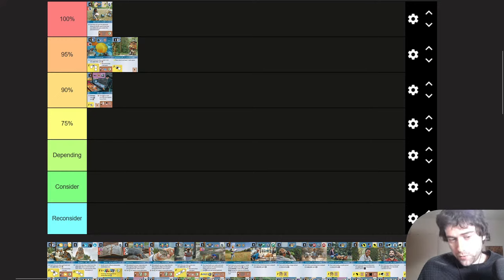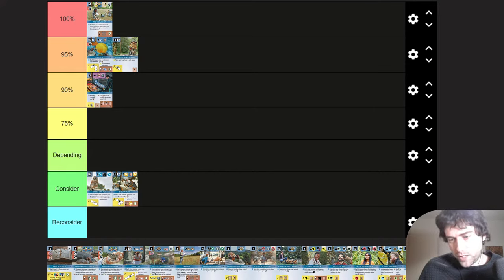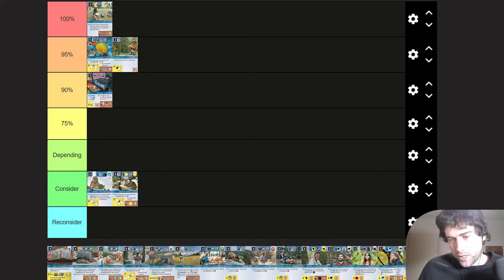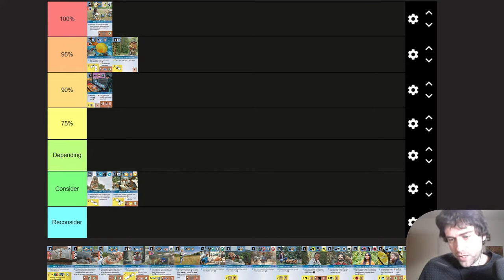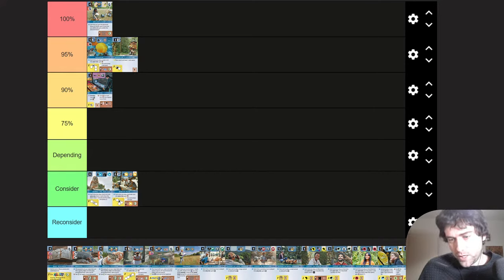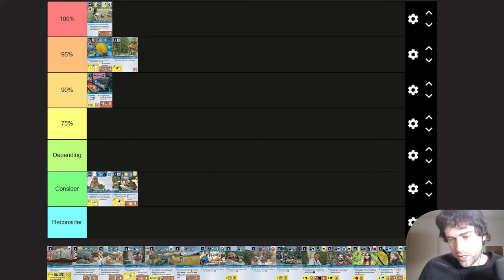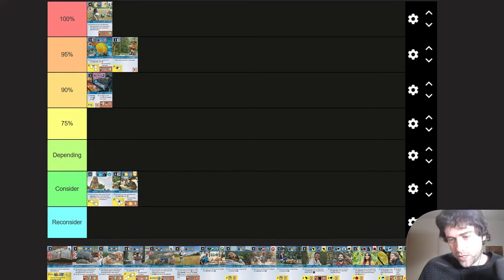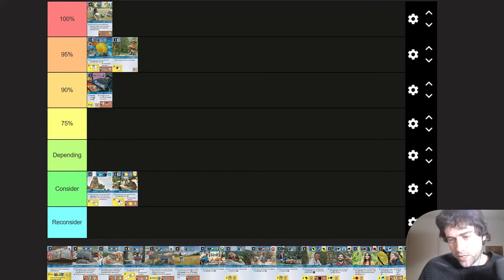Ark Nova | Sponsors Tier List (live)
Today I'll be ranking all 66 Ark Nova sponsors currently available on BGA! Is this an impossible task to do accurately? Yes. The game is highly situational. These ratings will be based on how likely I am to keep a card if it's in my opening hand. I'll mention how the available projects, map and even player count can affect these decisions.